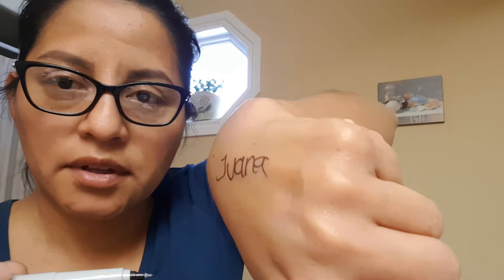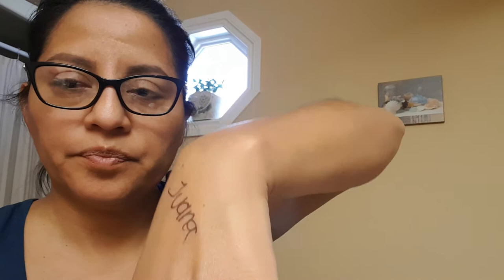Face and body cloth with sharpie demo!!